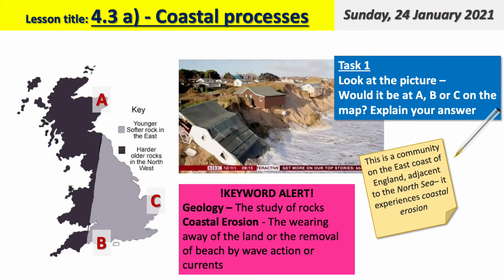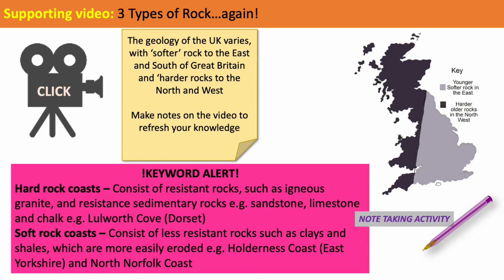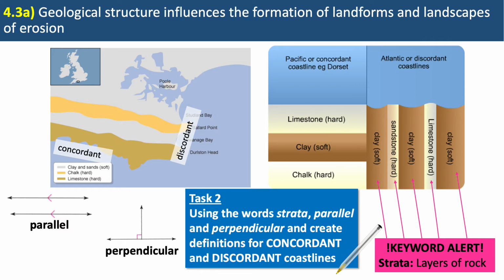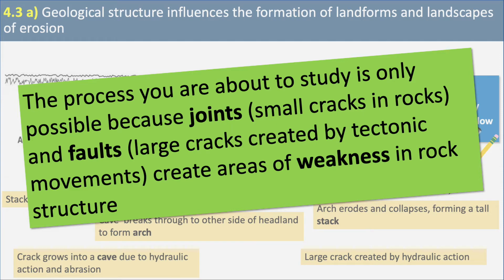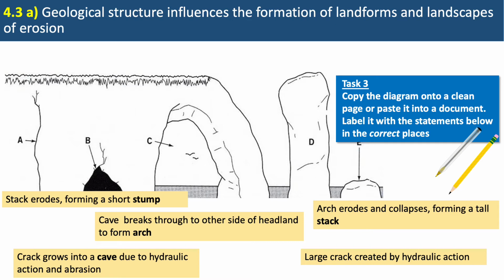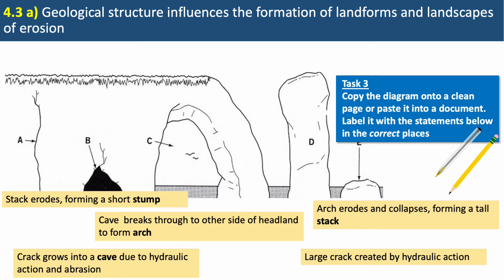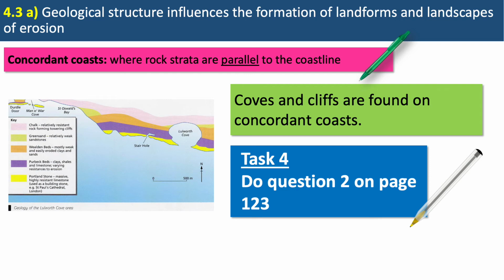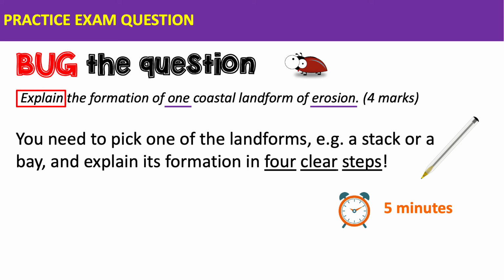4.3 a) - Coastal processes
Geography lesson for Bishop Challoner students.

Hello again year 10 - we now move onto Coasts in Unit 4 on Paper 2. As usual, please upload the tasks mentioned to Satchel:one by the deadline and contact your Geography teacher if you need any help!